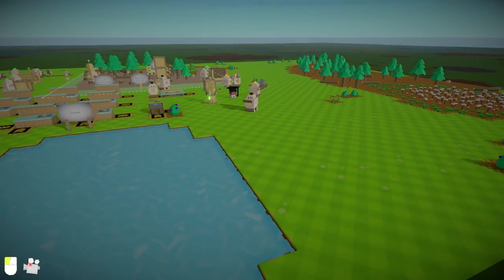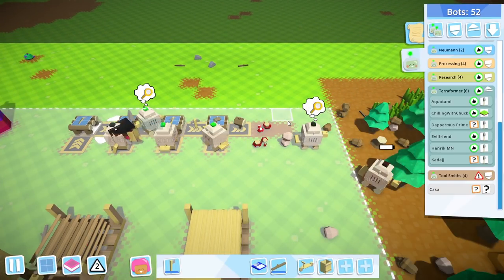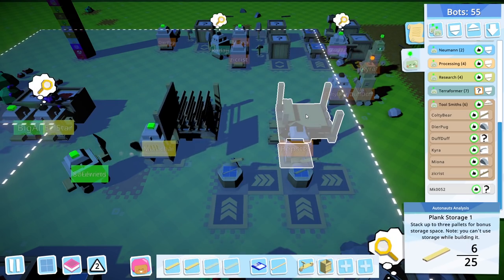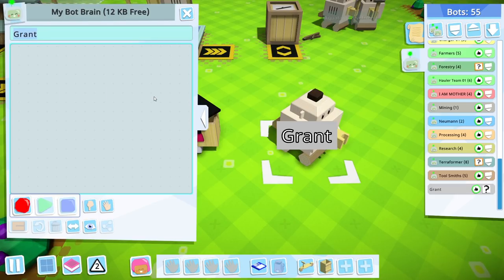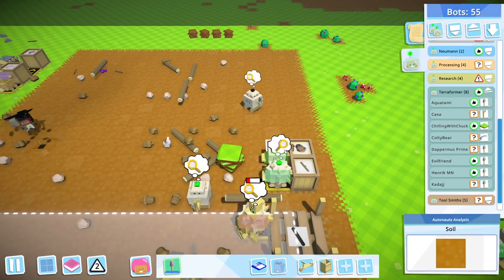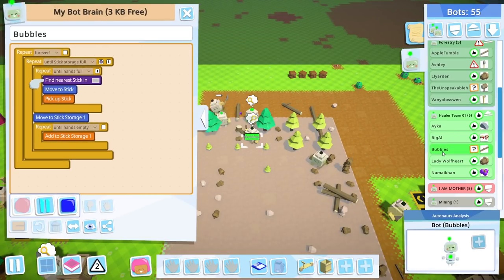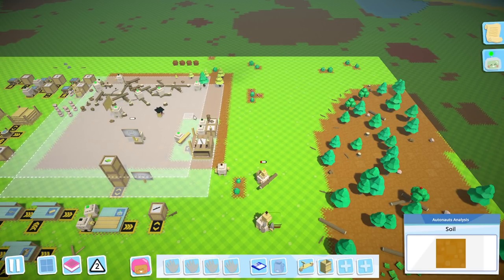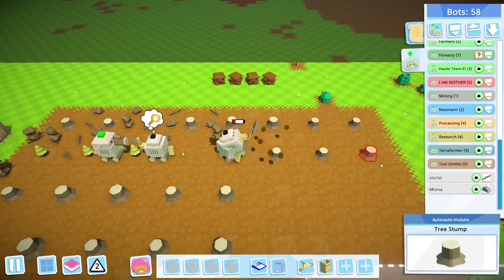Better Forestry – Autonauts Gameplay – Let's Play Part 6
Welcome to part 6 of my Autonauts Let's Play!

With team Terraformer getting a big expansion, we can finally finish our forestry upgrade!